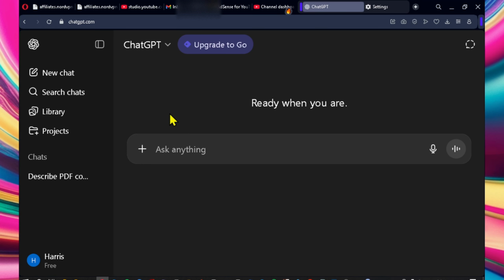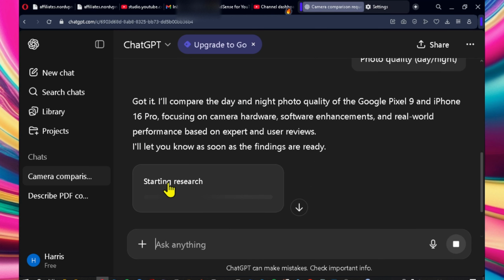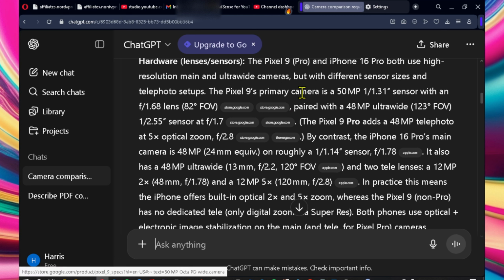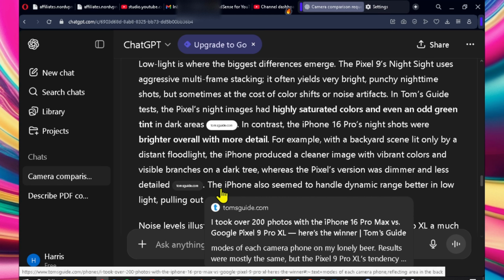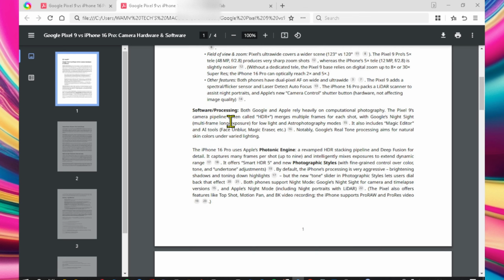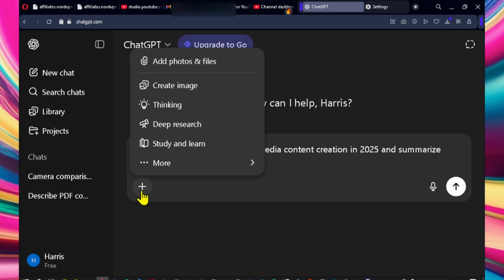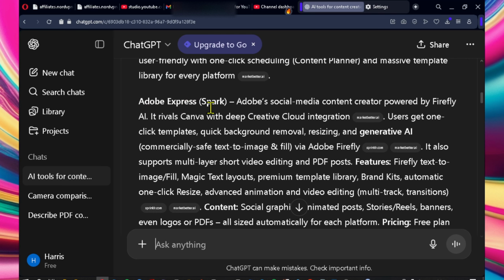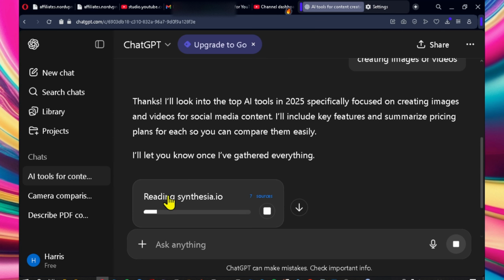ChatGPT Deep Research — The Game-Changing Update You Need to Try!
🎥 Discover how to use ChatGPT’s new Deep Research feature in this hands-on tutorial! 🚀 In this video, I’ll show you step-by-step how to enable and use Deep Research to get accurate, real-time information directly from the web. You’ll see live examples comparing gadgets, finding AI tools, and getting summarized results — faster than searching manually on Google.

Whether you’re a student, content creator, business owner, or researcher, this feature can help you save hours of time. Learn how to get verified sources, up-to-date insights, and smarter answers inside ChatGPT.

👉 Watch till the end for practical demos and real use cases!

0:00 Introduction to Deep Research  Feature and Comparison with Google Search
0:22 Understanding Deep Research: Browsing Live Web, Summarizing, and Comparing Information Instantly
0:48 Hands-on Test: Comparing Google Pixel 9 vs. iPhone 16 Camera Features Using Deep Research
1:17 Deep Research Initiated: Gathering and Analyzing Multiple Web Sources for Camera Comparison
2:20 Research Completed: Detailed Camera Hardware and Software Comparison of Pixel 9 Pro and iPhone 16 Pro
3:52 Accessing Research: Downloading the Comparison as PDF or Word Document and Sharing Options
5:12 New Research Task: Identifying Top AI Tools for Social Media Content Creation in 2025
5:29 Refining the Search: Specifying Interest in AI Tools for Image and Video Creation
6:01 AI Tool Research Results: Listing and Detailing Top AI Tools for Social Media Visual Content

chatgpt deep research,
how to use chatgpt deep research,
chatgpt deep research tutorial,
chatgpt research feature,
chatgpt browsing feature,
chatgpt web access 2025,
chatgpt live internet search,
openai deep research explained,
chatgpt vs google search,
chatgpt real time information,
chatgpt for research,
chatgpt deep research examples,
ai research tools 2025,
how to do research with chatgpt,
chatgpt productivity features,
chatgpt plus new features,
chatgpt 2025 update,
chatgpt tutorial for beginners,
wamv tech chatgpt tutorial,
ai tools for research 2025